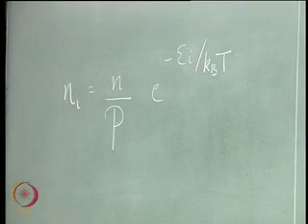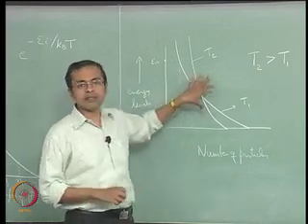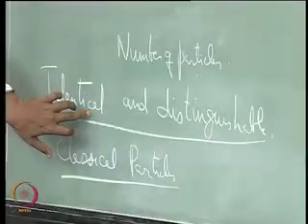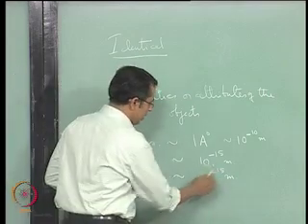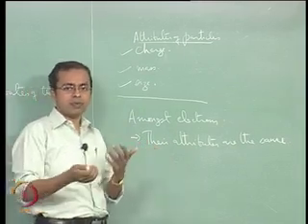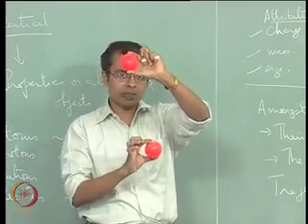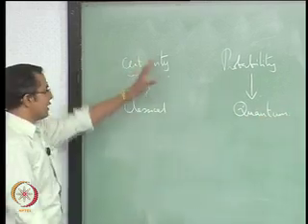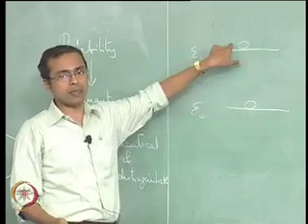Classical Particles and Quantum Particles